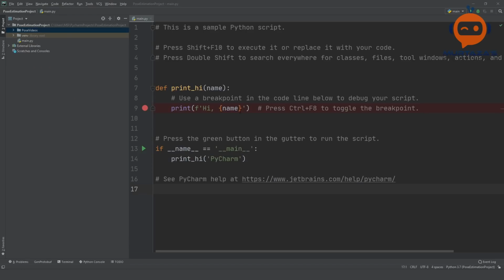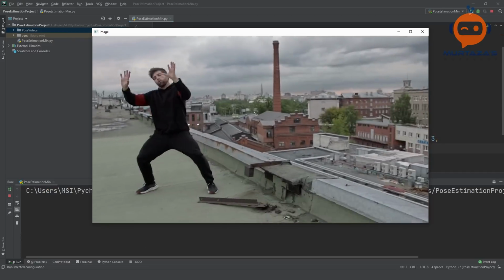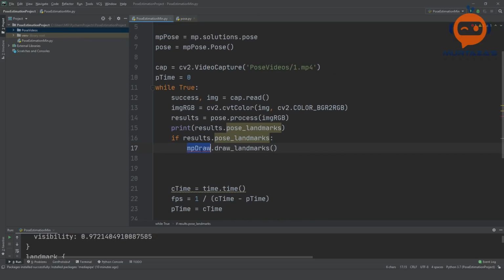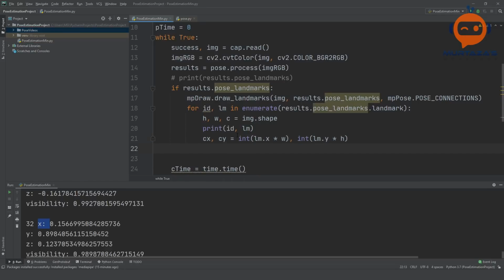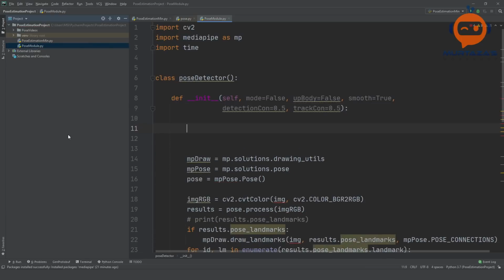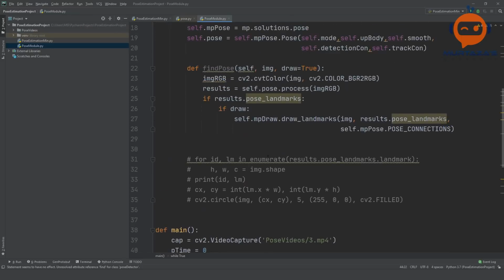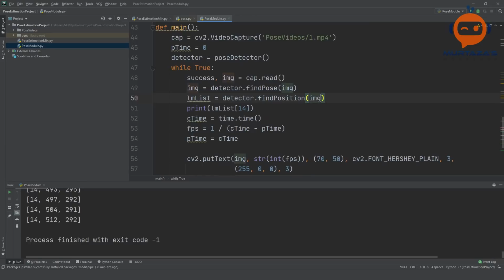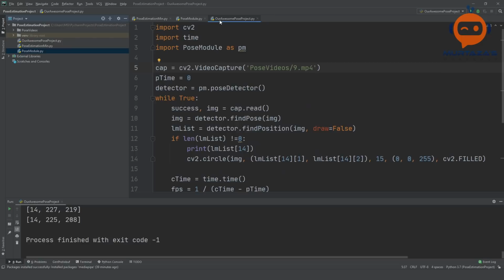Latest Pose Estimation Realtime (24 FPS) using CPU | Computer Vision | OpenCV Python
In this tutorial, we will learn Pose Estimation.  We will detect 33 different landmarks within a human body and all of this will be done in real-time. That's right more than 24 fps. We will first look into the basic code required to run and then create a module out of this so that we don't have to write the code again and again for different projects.

Premium Courses:
✔️ Computer Vision Game Development Course: